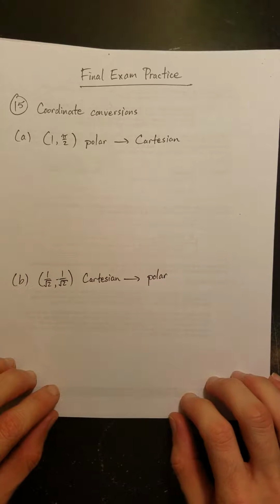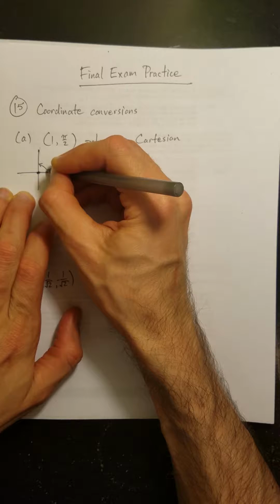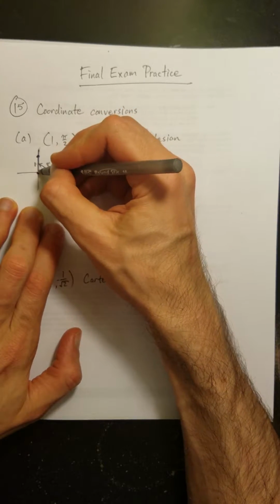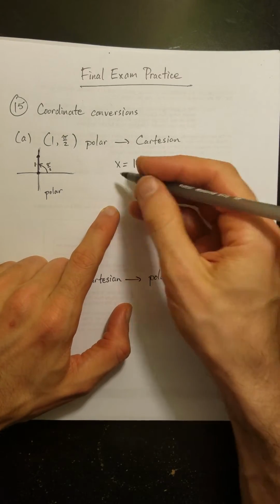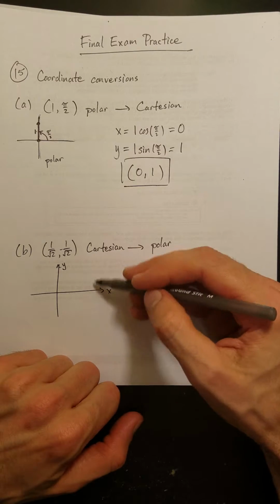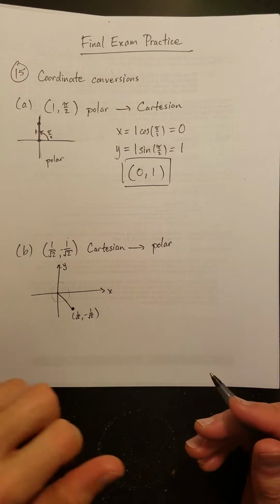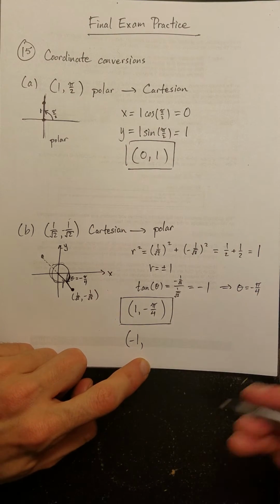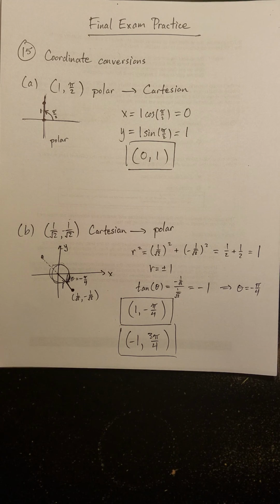Final Exam Practice problem 15